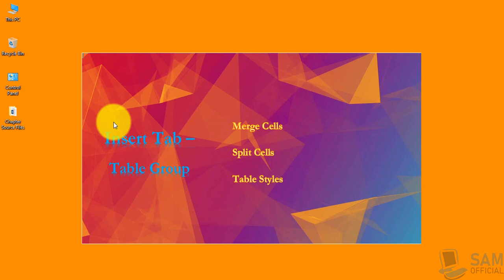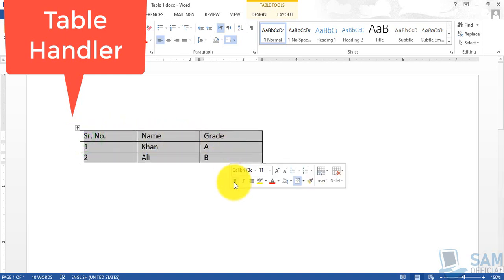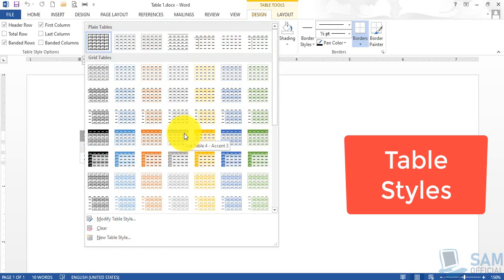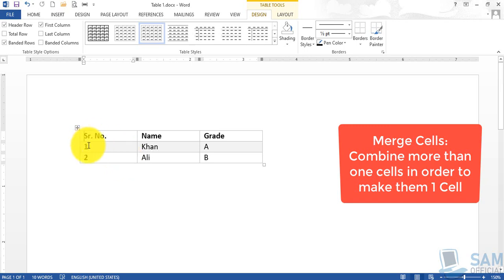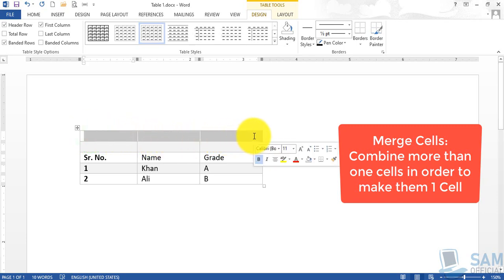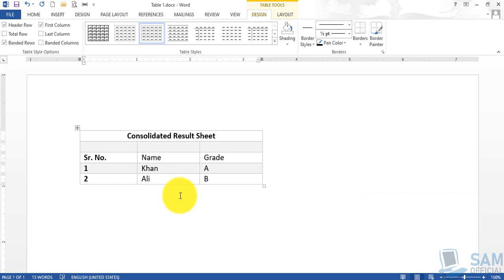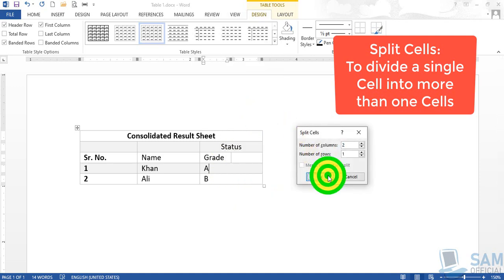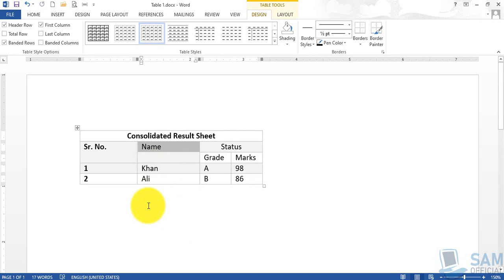MS Word Complete Course - Insert Tab – Table Group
Insert Tab – Table Group
Merge Cells
Split Cells
Table Styles